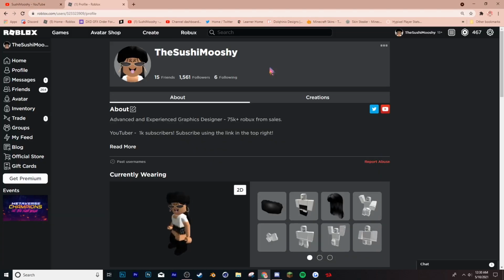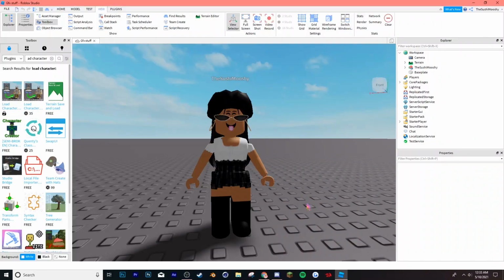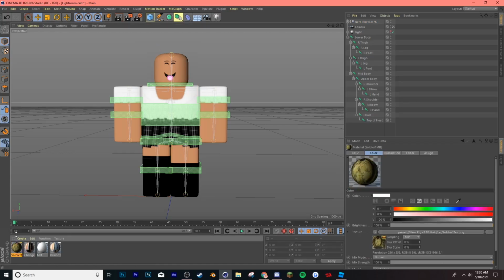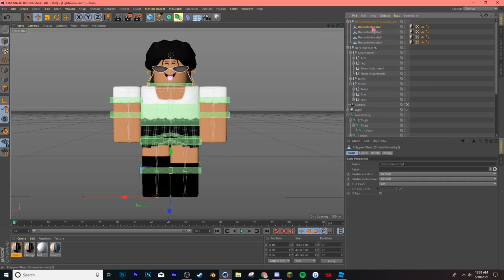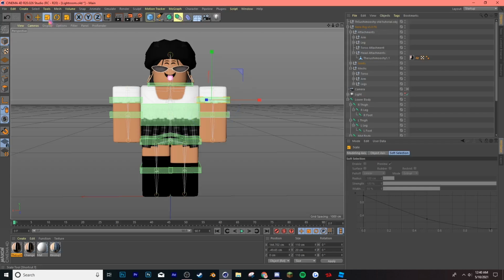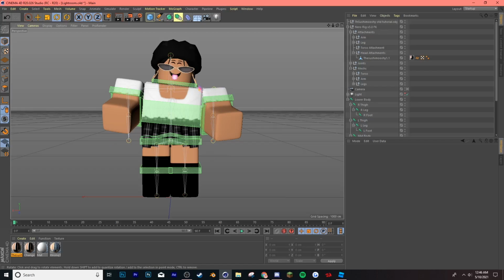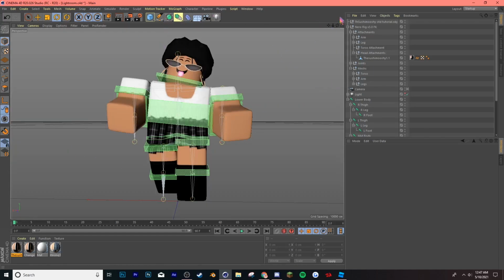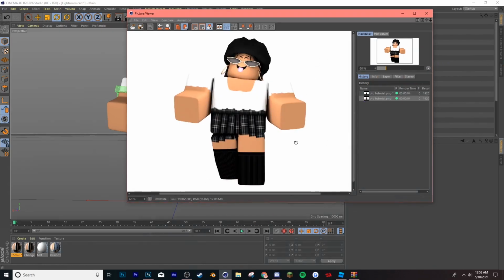How To Make GFX with Cinema 4D - For Beginners | SushiMooshy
FAQ:
Keyboard - Reddragon k552 Kumara
Mouse - Reddragon Griffin m602
Recording Software: OBS Studio
Photo Editing Software: PhotoShop 2020
Video Editing Software: Premiere Pro 2021

Discord Tag: nadia# 0541

Tags - Ignore:
roblox,robloxgfx,robloxart,robloxgraphic,photoshop,cinema4d,minecraft,blender,minecraftbedwars,hypixel,bedwars,robloxgraphics,tutorial,robloxgfxtutorial,robloxtutorial,challenge,SushiMooshy,CuteDolphin954